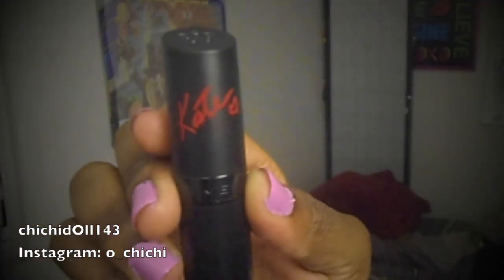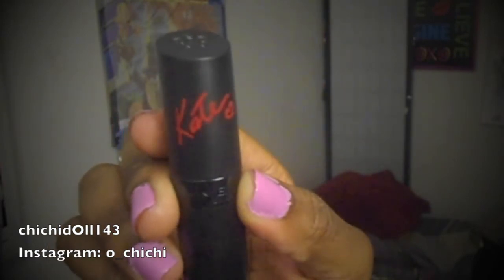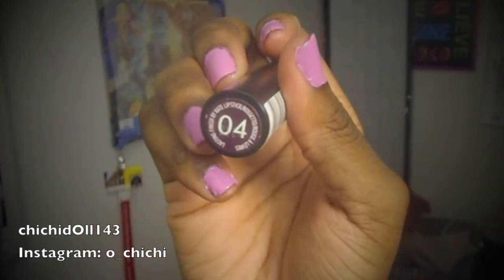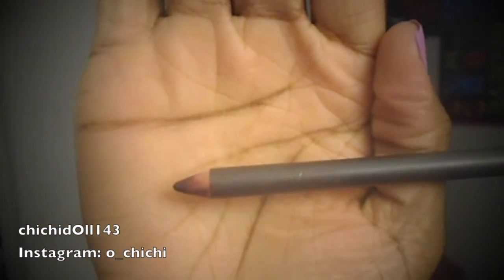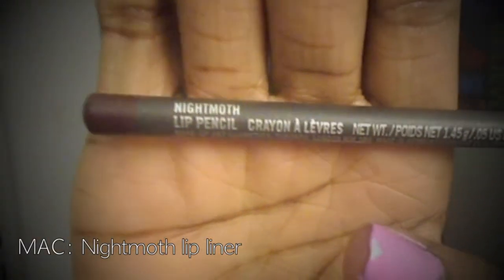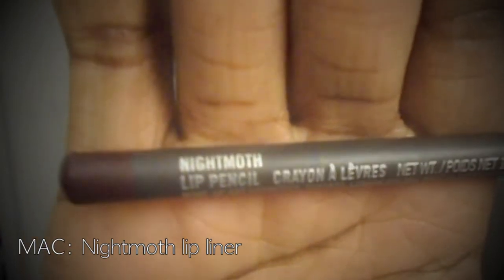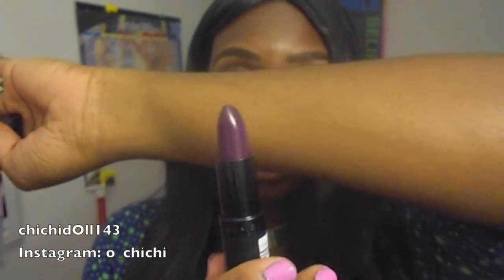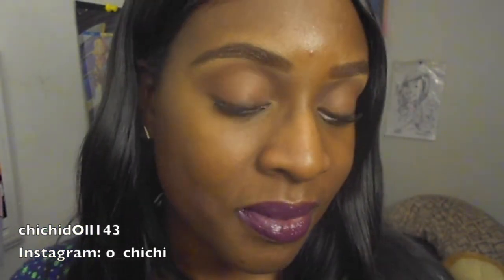Lip Teaser| Kate Moss Lipstick #4-chichidOll143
*My camera finally works :) YAY! let me know if you like the lighting in this video :)

♡WATCH IN HD!!! CHECK OUT THE ANNOTATIONS!

Promo:

♡I N S T A G R A M: o_chichi

How I earn cash back on my online purchases:
●▬▬▬▬▬▬▬▬▬ஜ۩●۩ஜ▬▬▬▬▬▬▬▬▬●

●▬▬▬▬▬▬▬▬▬ஜ۩●۩ஜ▬▬▬▬▬▬▬▬▬●
✿Natural/Organic Products for Hair and Skin & Organic Food
you will get $5 off your first iHerb purchase
with this code MUY077

●▬▬▬▬▬▬▬▬▬ஜ۩●۩ஜ▬▬▬▬▬▬▬▬▬●
●▬▬▬▬▬▬▬▬▬ஜ۩●۩ஜ▬▬▬▬▬▬▬▬▬●

chichidOll143 chichidOll143 channel insanity workout day 3 full video insanity workout results chichidOll143 insanity workout videos insanity workout review insanity workout demo day 3 results workout insanity workoit DVD review how I loose weight how to lose 10 pounds insanity results insanity workout results before and after insanity workout fit test insanity workout part 1
chichidOll143 chichidOll143 chichidOll143 chichidOll143 chichidOll143 chichidOll143
chichidOll143 chichidOll143 chichidOll143 chichidOll143chichidOll143 chichidOll143 chichidOll143 chichidOll143 chichidOll143 chichidOll143 chichidOll143 chichidOll143 chichidOll143 chichidOll143 chichidOll143 chichidOll143 chichidOll143 chichidOll143
chichivlogs1 chichivlogs1 chichivlogs1 chichivlogs1 chichivlogs1 chichivlogs1 chichivlogs1 chichivlogs1 chichivlogs1 chichivlogs1 chichivlogs1 chichivlogs1 chichivlogs1 chichivlogs1 chichivlogs1 chichivlogs1 chichivlogs1 chichivlogs1 chichivlogs1 chichivlogs1 chichivlogs1"
"Curly girl series" Curly girl hair Curly girl hair Curly hair Curly girl hair How to Curly Girl
"Natural Hair" Natural Hair Styles Boho Infinity Twist Side Twist Side Braid Heatless Styles No Heat 100% Heatless Flexi Rod Set Curlformers Heatless Blow out Effect Protective Styles Simple Easy Cute Hairstyles for "Natural Hair" Heatless Blow Out Effect How To create the illusion of a longer ponytail make hair look longer How to grow long Healthy Natural Hair How to Transition Transitioning from Relaxed to natural Hair Curly Fro Afro how to transition to curly hair

TAGS: chichidOll143 chichidOll143 channel chichidOll143 DIY chichidOll143 DIY videos chichidOll143 videos chichivlogs chichivlogs channel chichidOll143 chichidOll143 hair reviews chichidOll143 OOTD chichidOll143 channel makeup chichidOll143 channel insanity videos protein how to make berry fruity drink smoothie